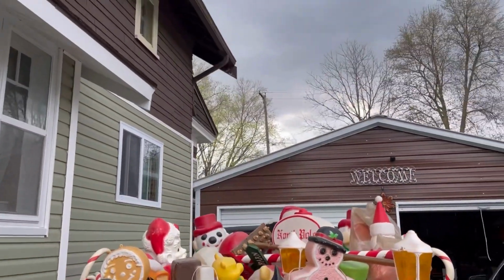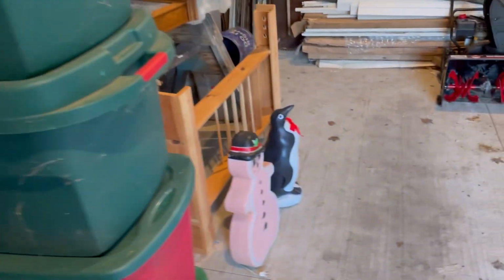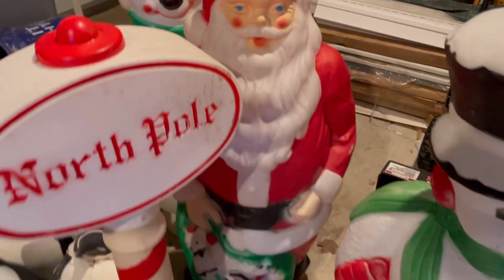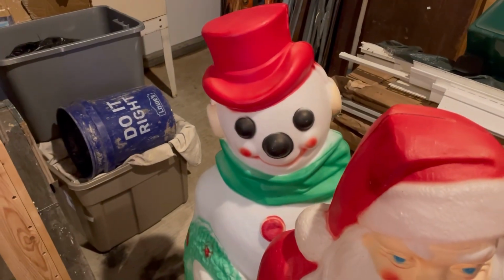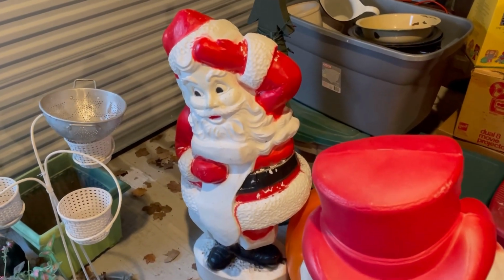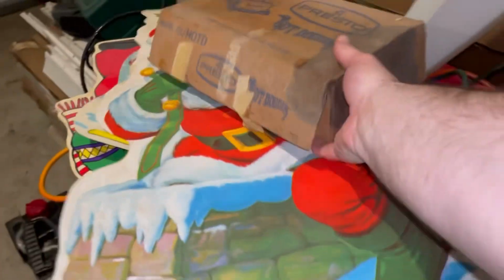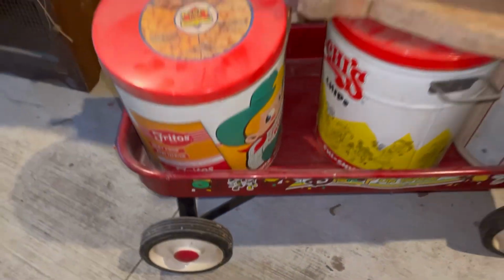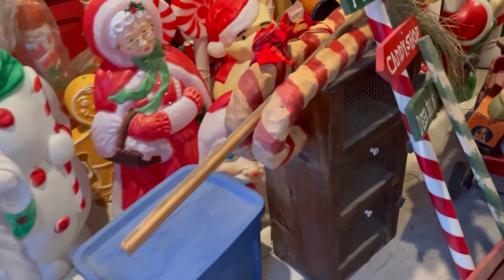We Bought EVERYTHING!! ~ Midwest Picker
Mike Gets To Visit An Estate And Decides To Buy The Whole Thing!!

COMMENT Your Guesses And Your Thoughts On The Haul!

If Interested In Selling A Collection Or An Estate Or An Unique Item:

Mailing Address:
66 Unique Antiques

66 Unique Antiques in Nashville Mi is a 9000 sqft Antique Shop filled with Antiques, Collectibles and Oddities!

Have An Item That You Want Appraised? We Are Partnering With An Amazing Company Called Appraiseitnow.com!

Ebay Seller Name: 66UniqueAntiques

Here is a link to the items we have for sale:

*Warning* we don't always have alot on there